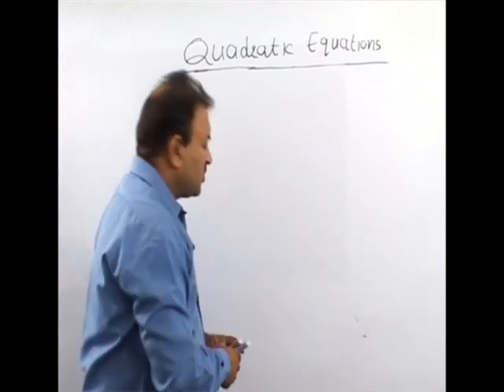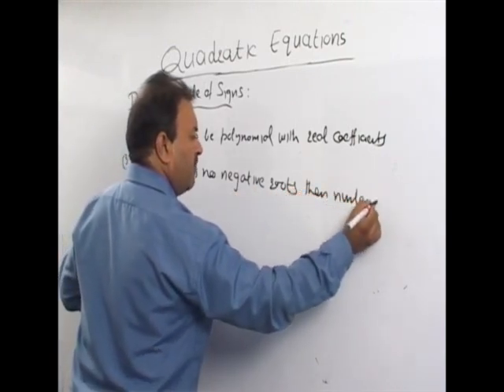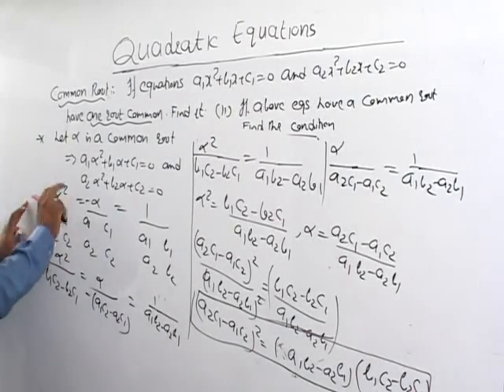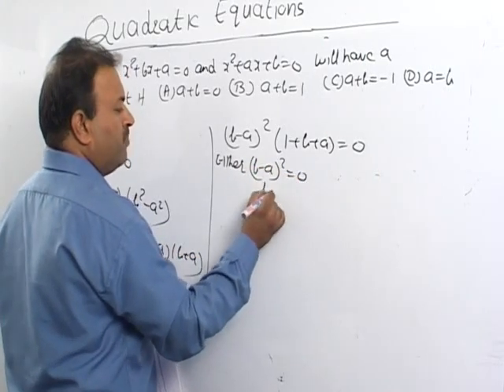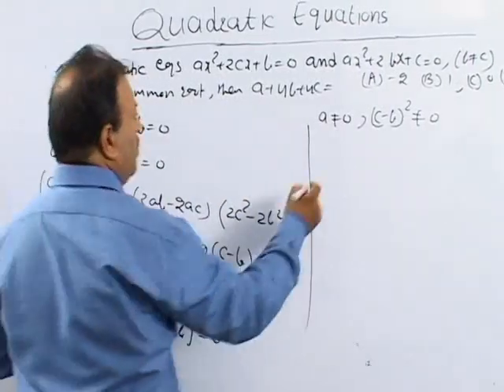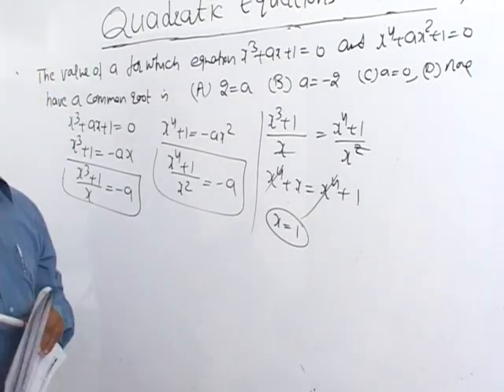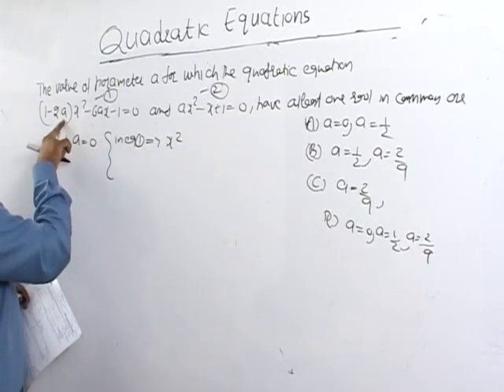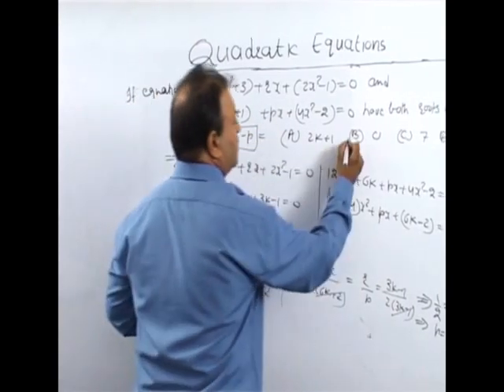JEE Maths Quadratic Equations 7